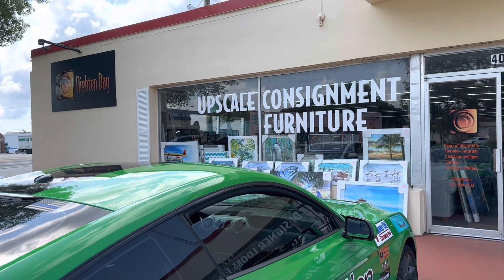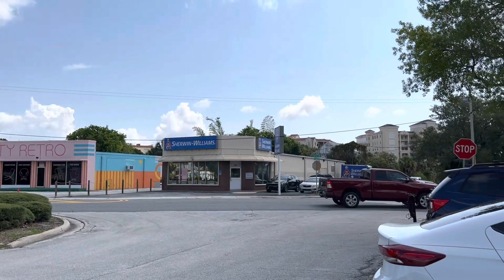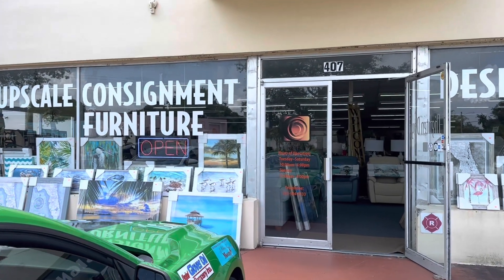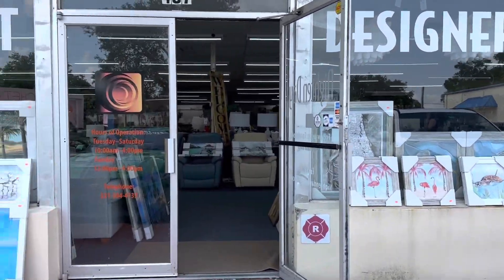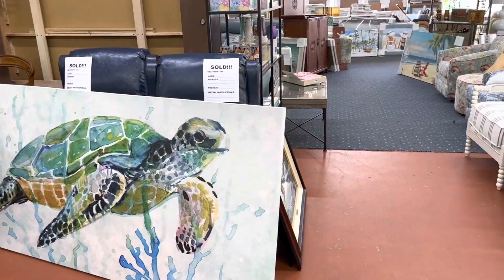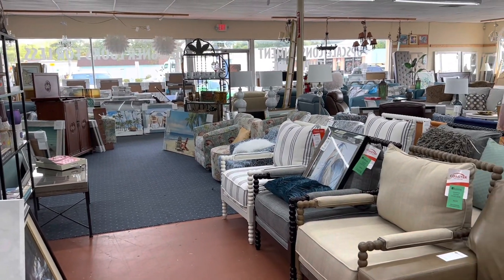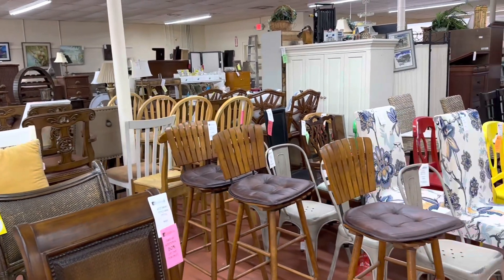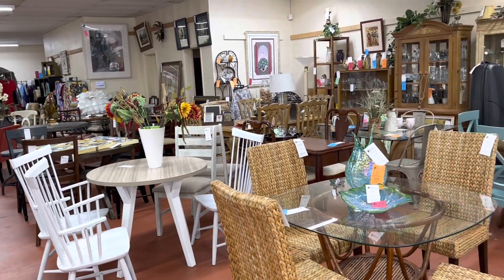5/11/23- Nighten Day Upscale Consignment Furniture in Cocoa Village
A peek inside the shop.